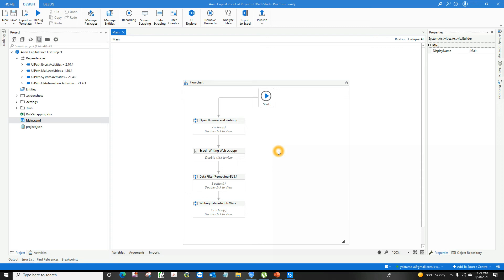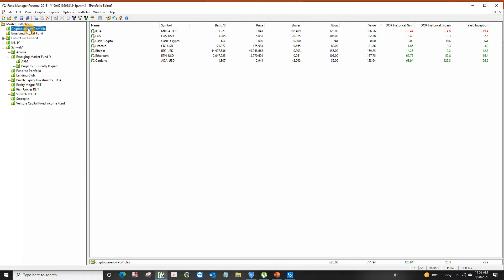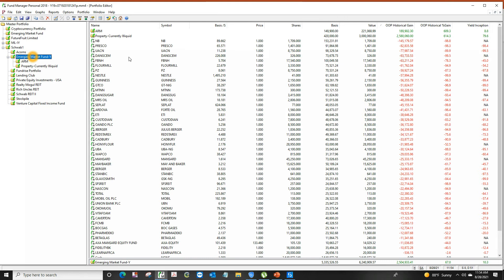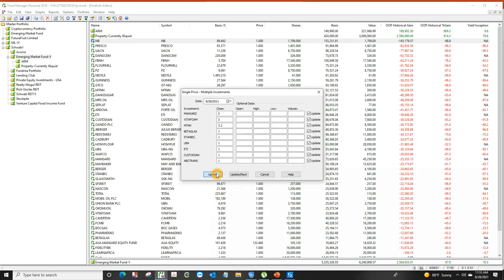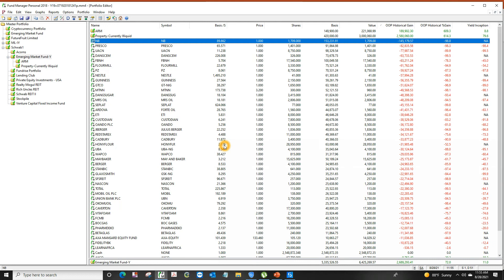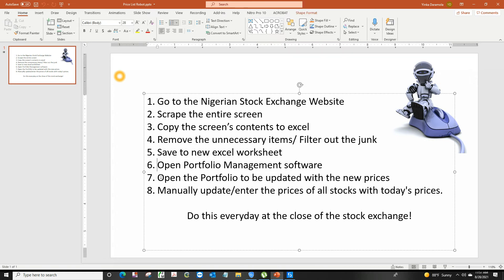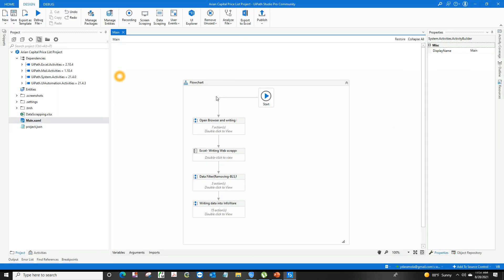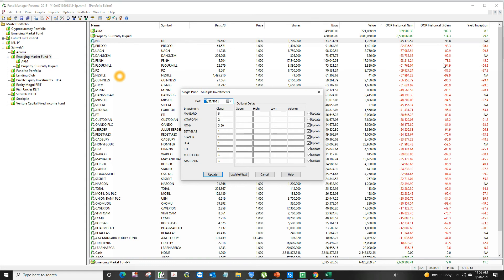Another Robotic Process Automation (RPA) Application in Finance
This is another video demonstration showing a real world application of Robotic Process Automation (RPA) technology in Finance using UI Path RPA software. This is a specific business problem being resolved. A robot was created for the purpose of manually updating the prices in a stock portfolio from the internet daily, due to a software shortcoming. This was a task that had to be done manually by a human being, that has now been fully automated. The robot completes the task 21 times faster and doesn't make mistakes!   Consider your unique business problems.